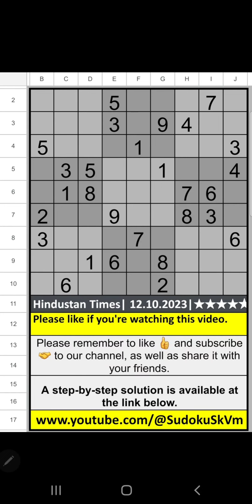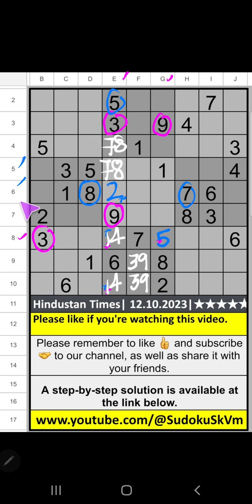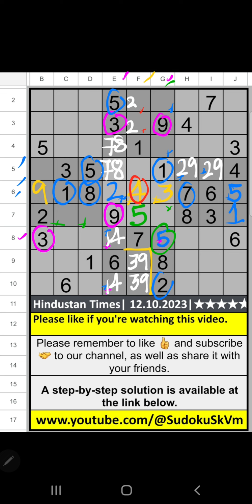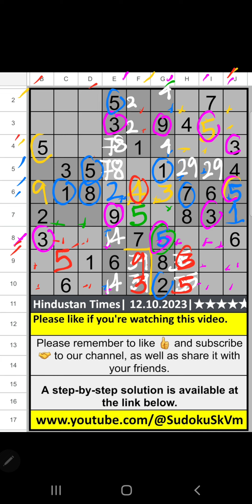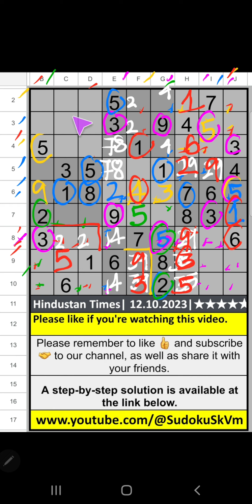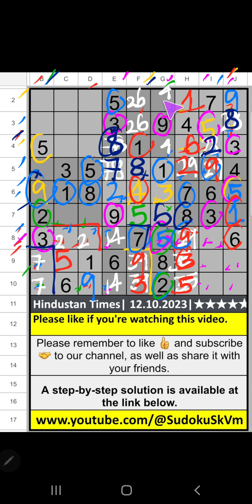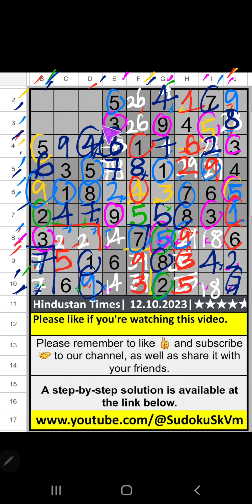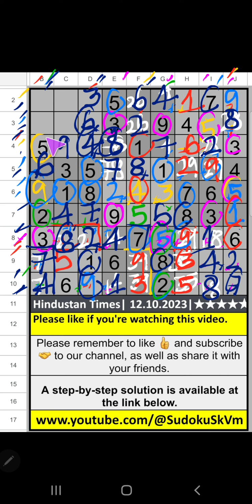🔴 Hindustan Times 5-Star Sudoku Answer | Step-by-Step Solution | 12.10.2023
Today Hindustan Times​​​ Sudoku​​​ 5 Star Step-by-Step Solution for October 12, 2023 |
Difficulty Level ★★★★★